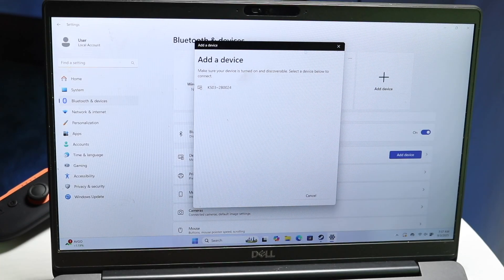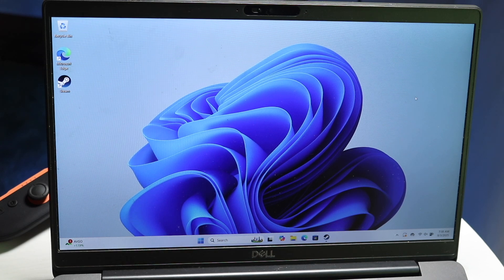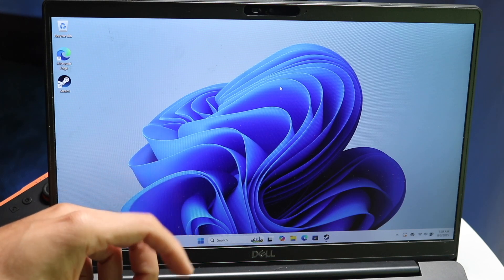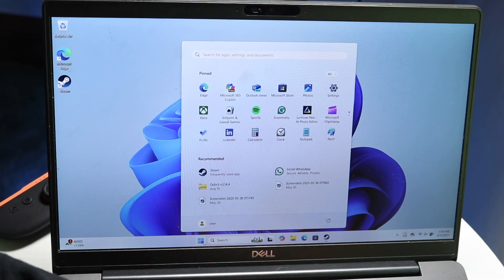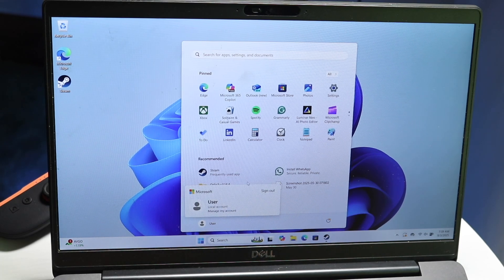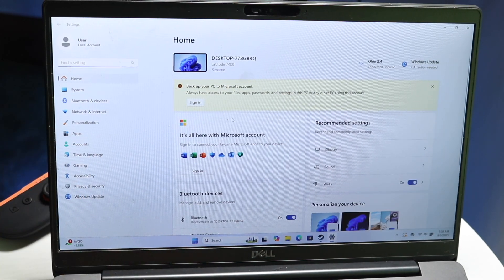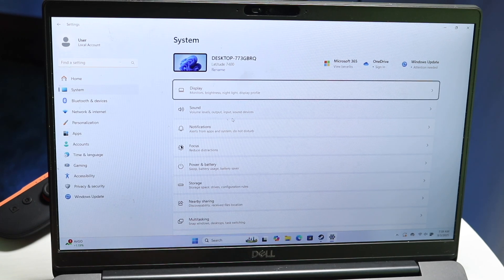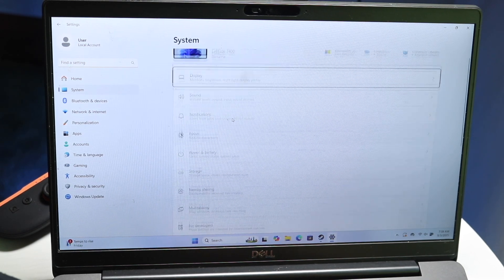How To FIX Cursor Not Showing On Windows 11 PC! (2025)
Here is exactly How To FIX Cursor Not Showing On Windows 11 PC! (2025)